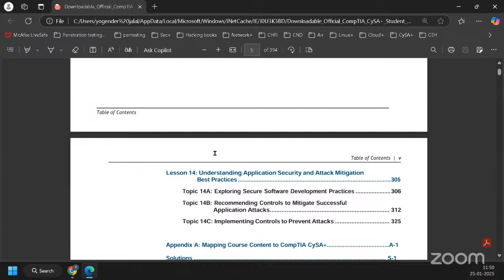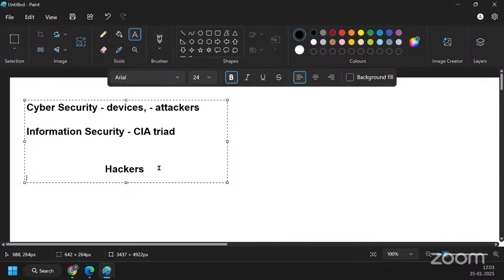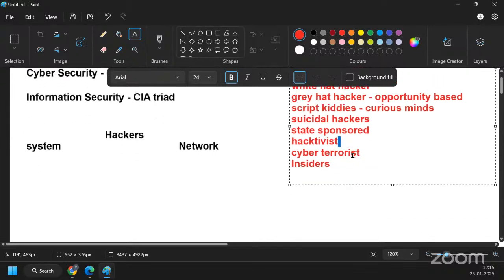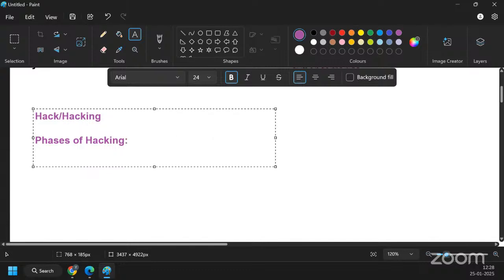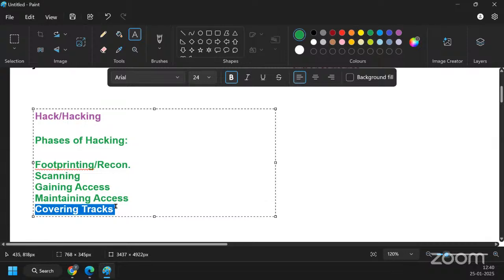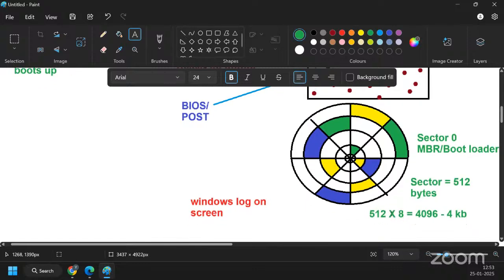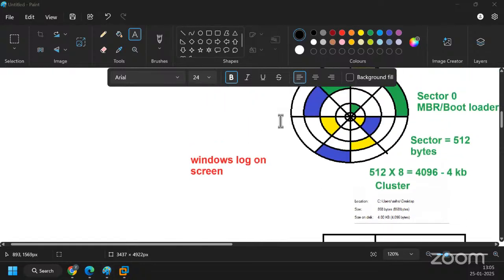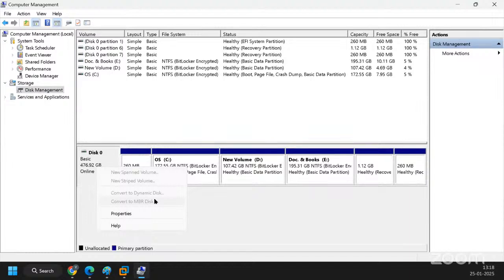Day 1 : CompTIA CySA+ Demo Class by Ashish | Admissions Open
Join us for a live session where you'll gain valuable insights into the CySA+ certification from our Cybersecurity Master's Program. Learn directly from a seasoned Cybersecurity Engineer as they cover essential topics, exam preparation strategies, and real-world applications. Don't miss this opportunity to elevate your cybersecurity career!